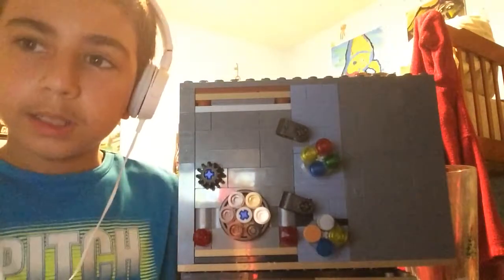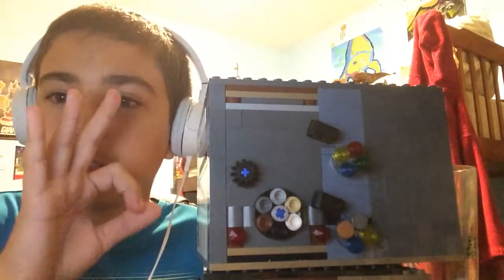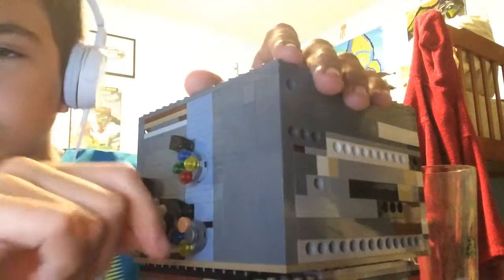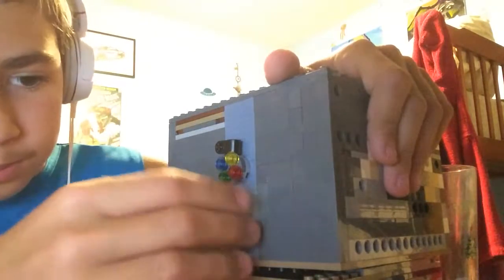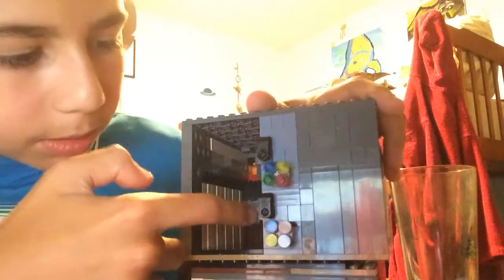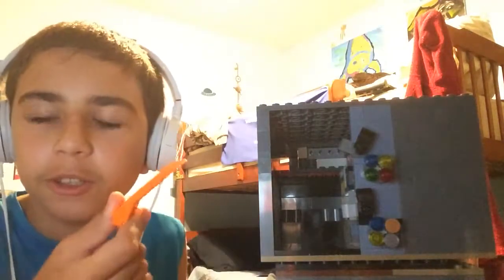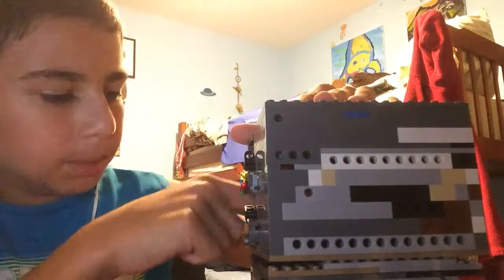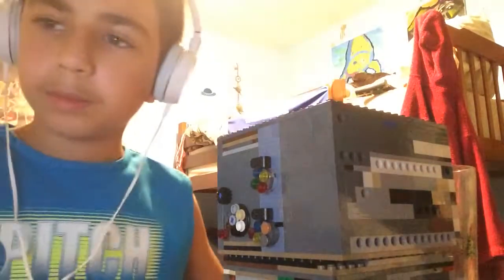Lego Combination Safe 2.0 (read description)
Changing channel name once again for convenience to anyone trying to search my channel, because some lego kids show has the same name, and is far more popular, so that would show up instead. It will be changed to The Metallic Brick. This will be when YouTube will let me change it.